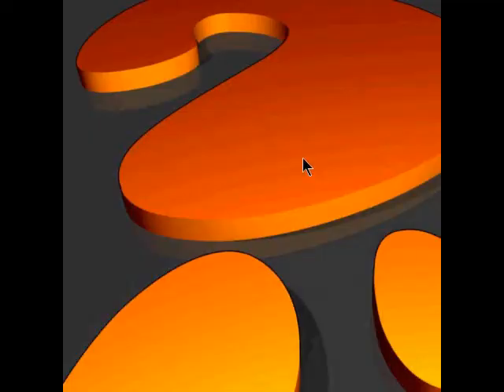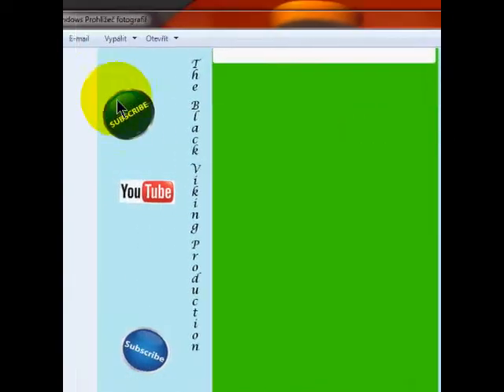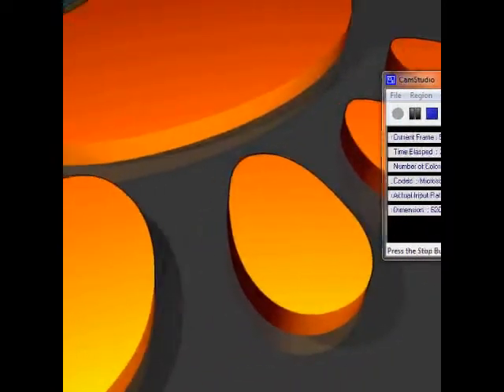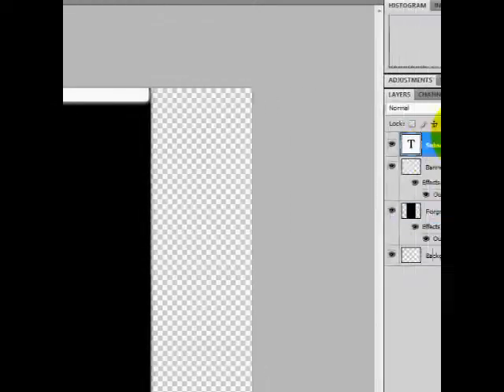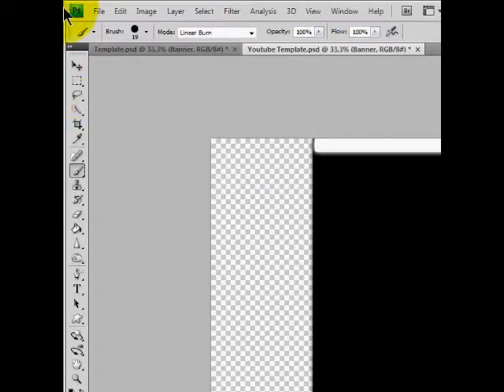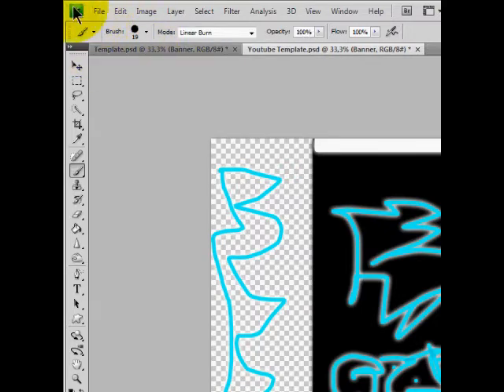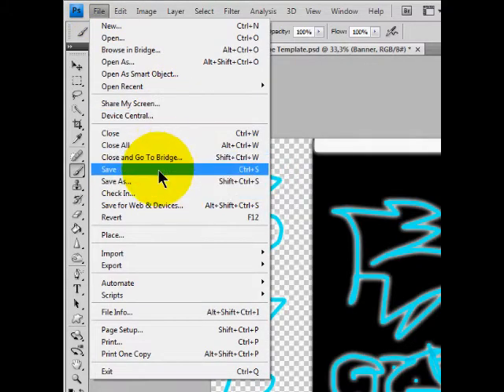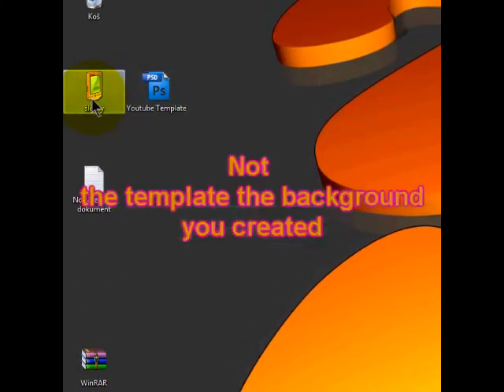How to make a youtube background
Hey Vikings in this tutorial I will show you how to make a youtube background